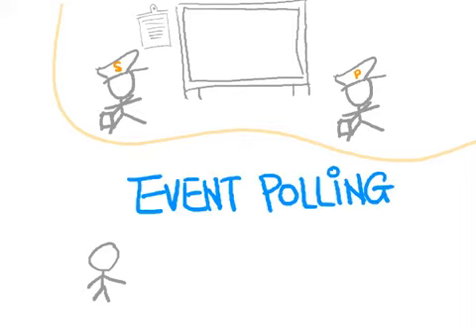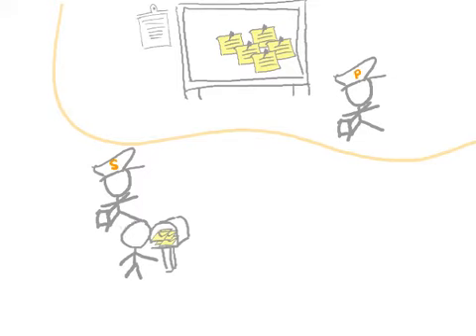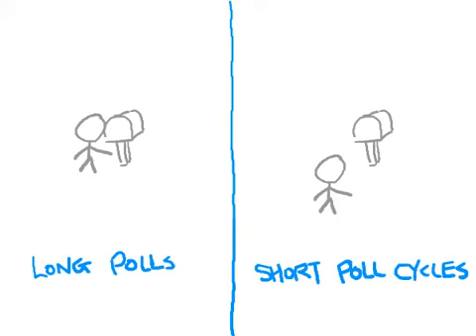Advanced Features of OSGiBroker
This videos goes through some of the more advanced features of the Broker.